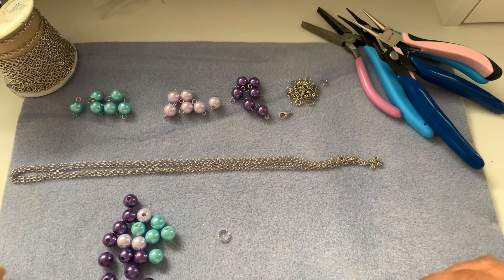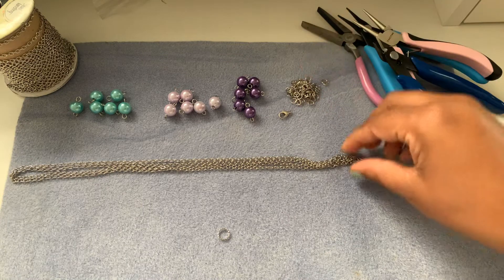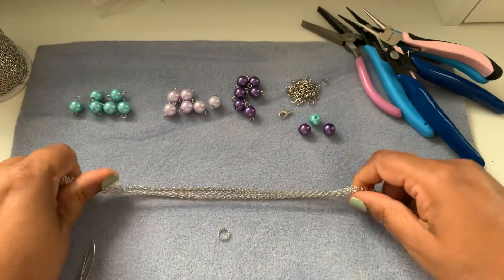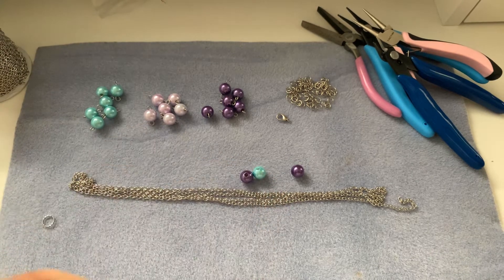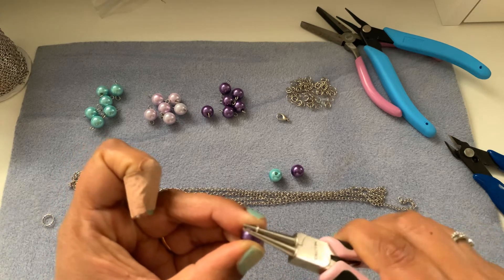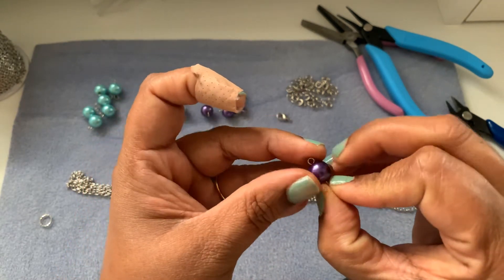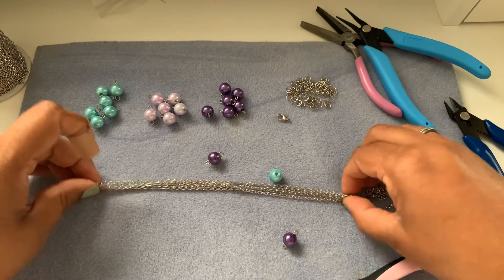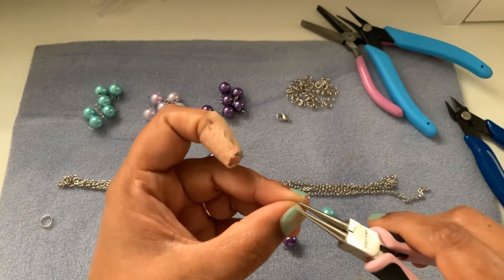How to make a pearl necklace? Part-1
Part-1
In this video I have put together a simple pearl necklace which can be worn as a single long necklace or can be doubled.